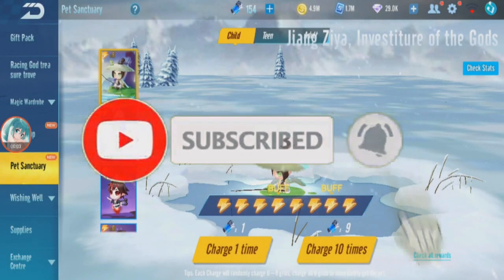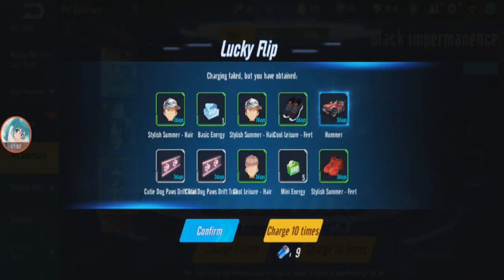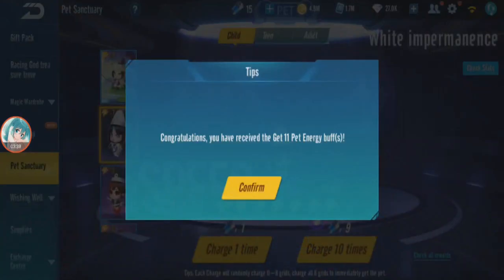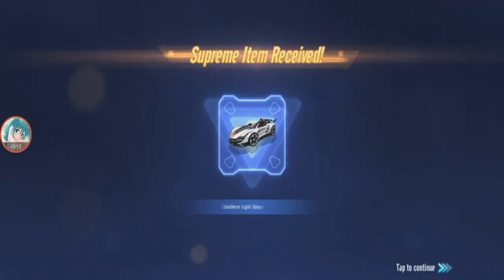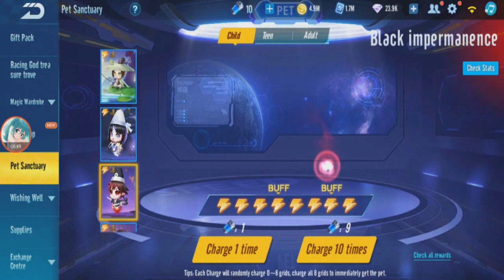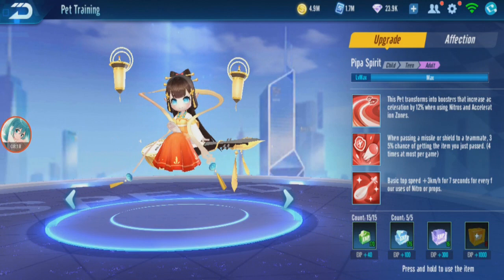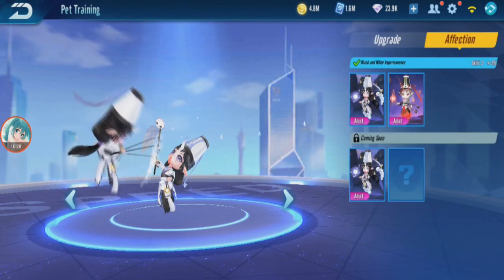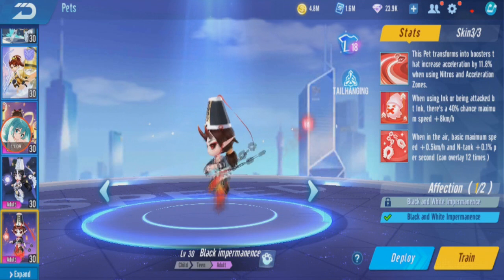Triple Pet Gacha - Black & White Impermanence and Pipa Spirit 【Garena Speed Drifters】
Black Impermanence & White Impermanence is back in Pet Sanctuary, gonna gacha these two and also Pipa Spirit. (might as well)

(Shoutouts) Thank you for joining my membership:
🥈SILVER TIER: Dzack Gaming, Tuffy Rushy

🥉Bronze Tier: Zhun96, vp ༺Kirito༻
Songs:
So Lit, Educated Man